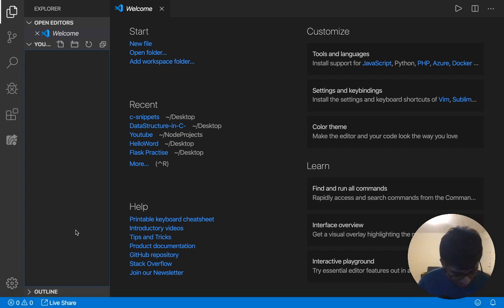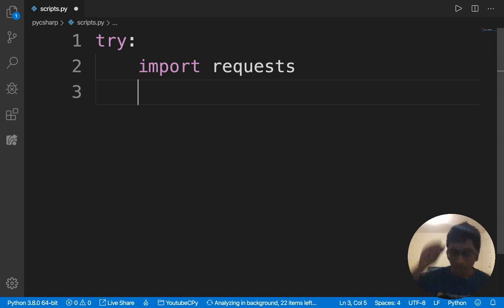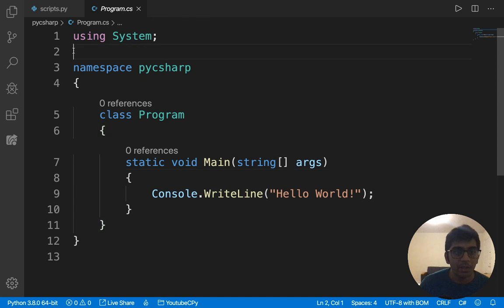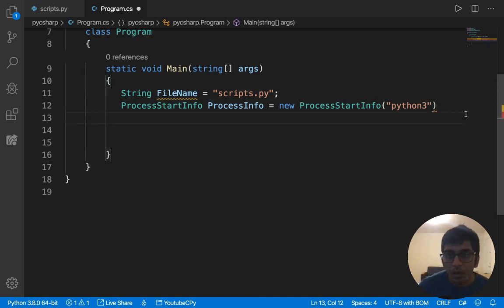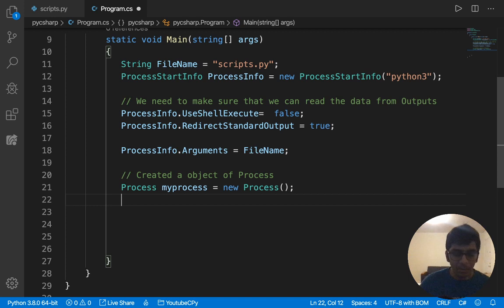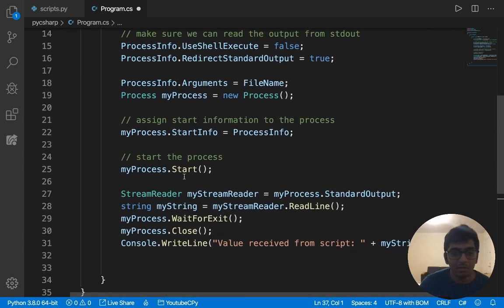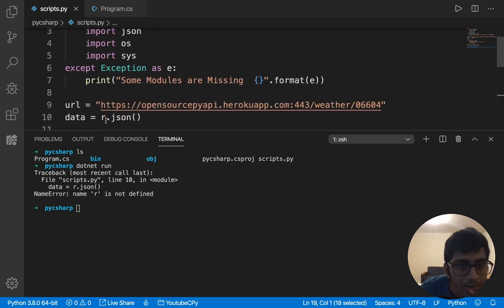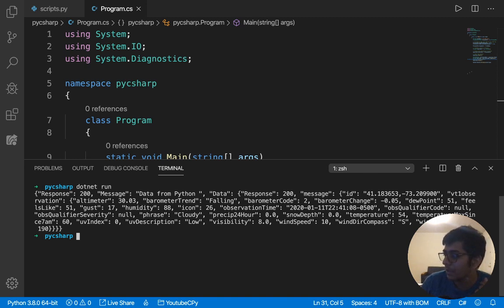Python3 + C# | Very Powerful | Get JSON| Tutorials